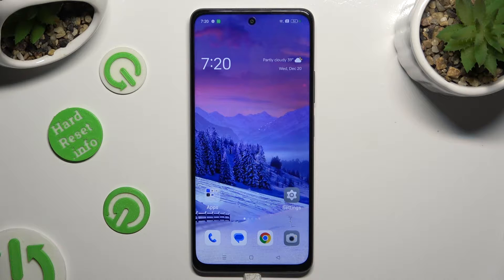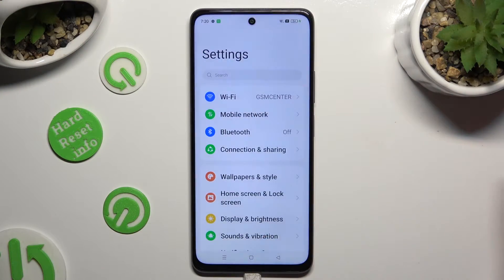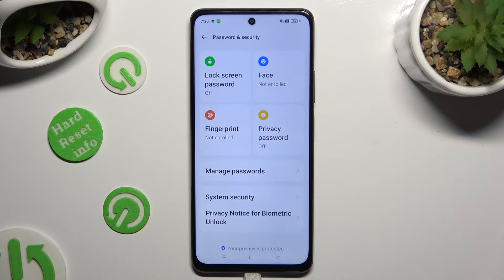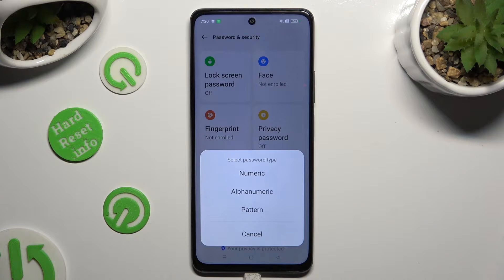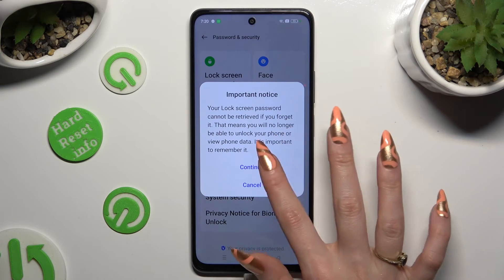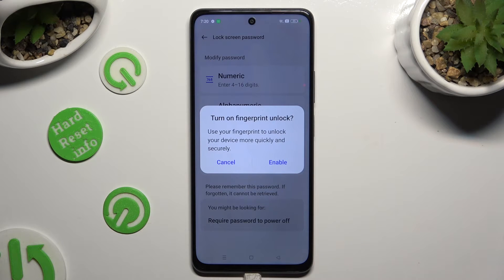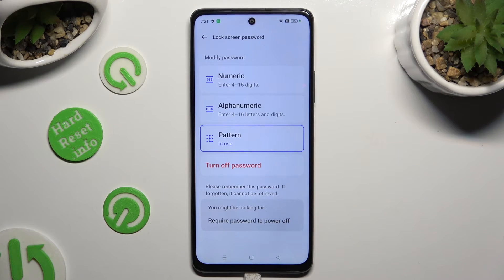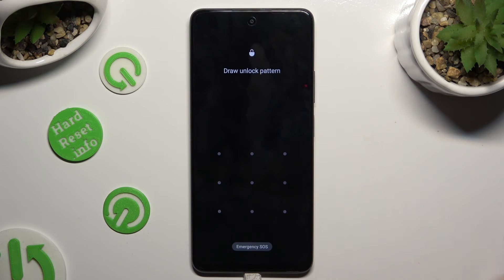How to Add Screen Lock on OPPO A79? - Screen Lock Settings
We'll show you how to set up a screen lock on your OPPO A79 so that you always have a secure smartphone. We'll show you how to use a screen lock (by activating the PIN/Pattern/Password and other methods) in this tutorial, so that you can make your smartphone as secure as possible.

How to add Screen Lock on OPPO A79?
How to manage Screen Lock Settings on OPPO A79?
How to manage Security Settings on OPPO A79?
How to add the Lock Screen Method on OPPO A79?
How to set a PIN-Code to unlock the OPPO A79 screen?